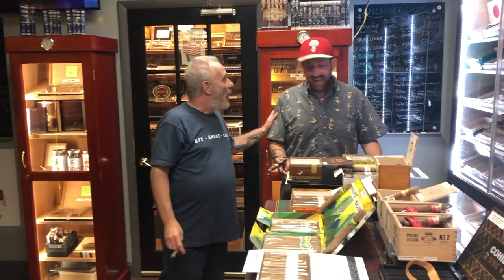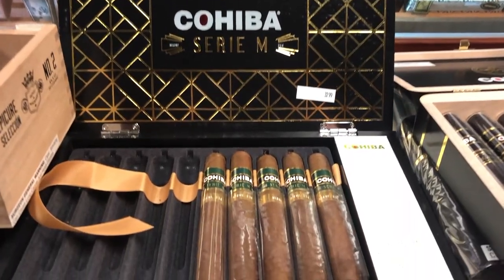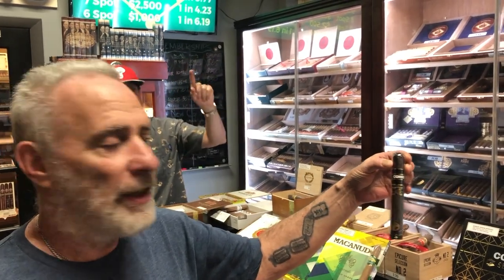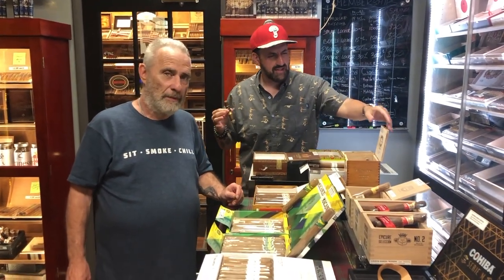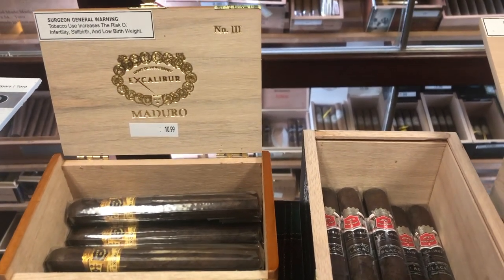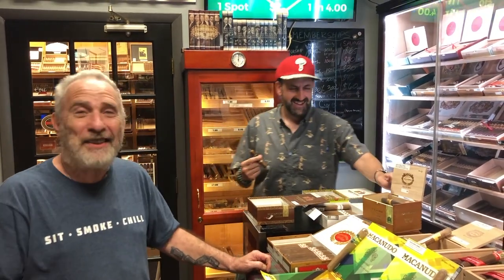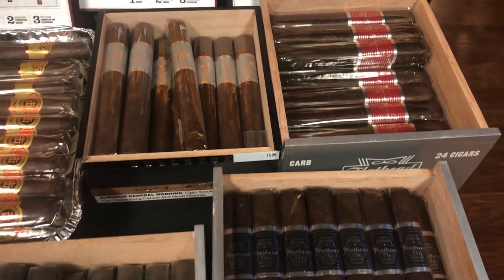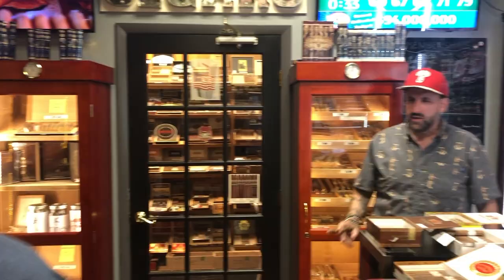Huge Event at Lit with Rami Dakko - General Cigars!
Event still going on until Sunday July 11th!